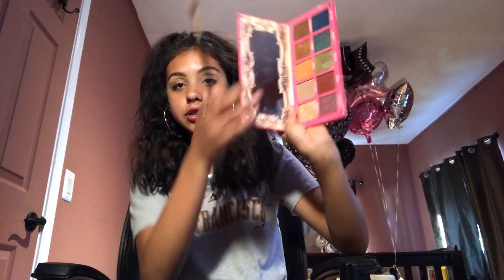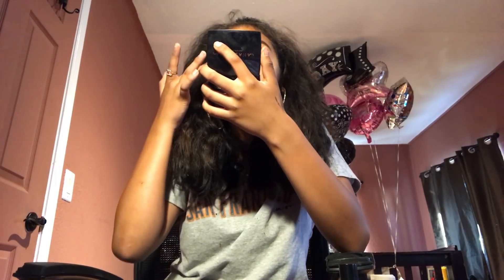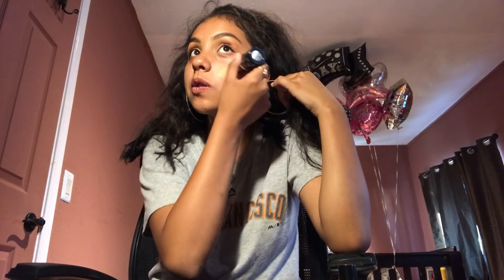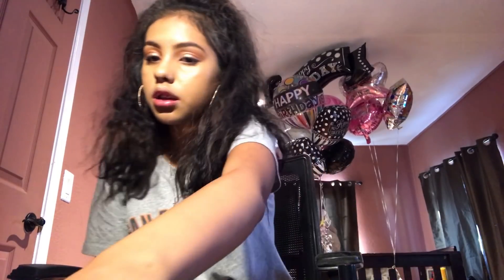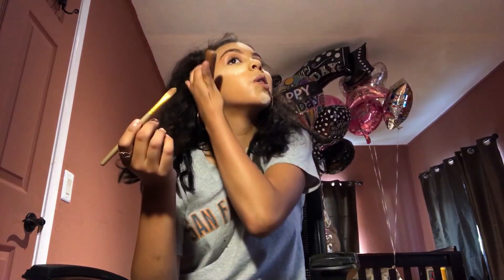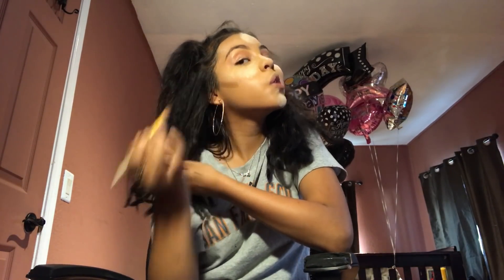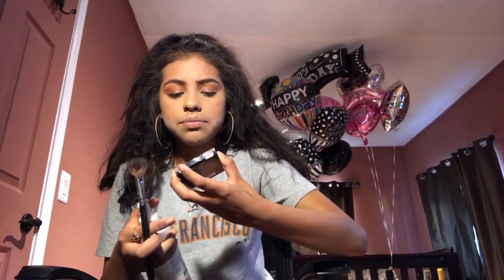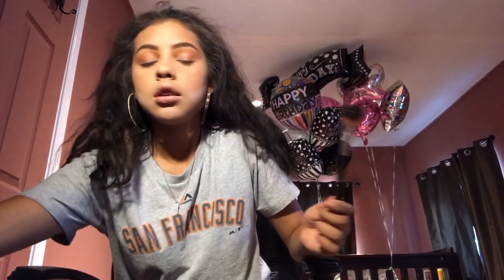GRWM + Music I Listen To | Karooo Boolin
Sorry I haven't been uploading, I've been so lazy to edit but I'm back! Leave you're video suggestions in the comments below. I LOVE YOU ALL!!